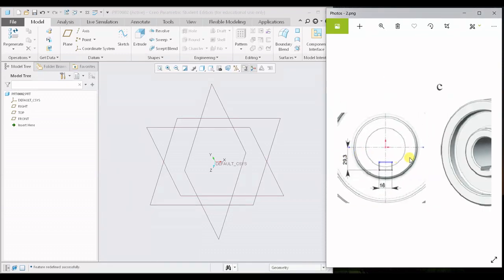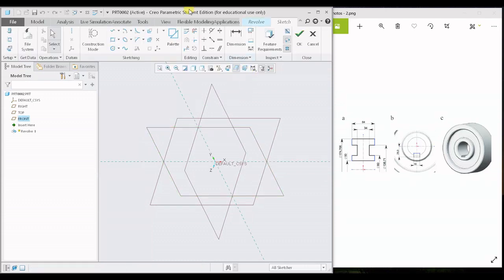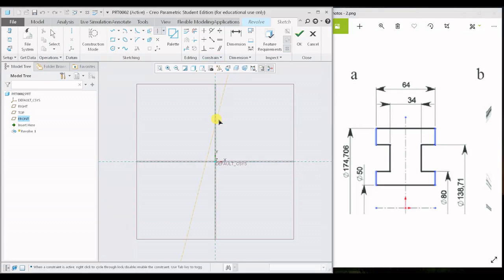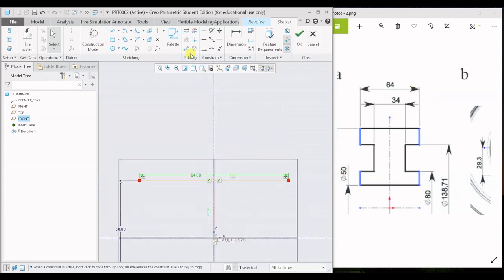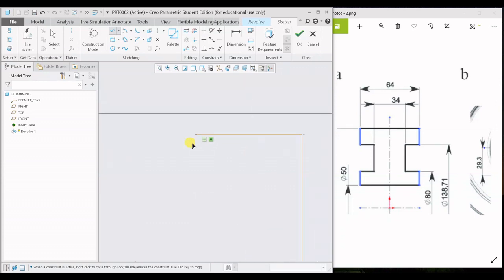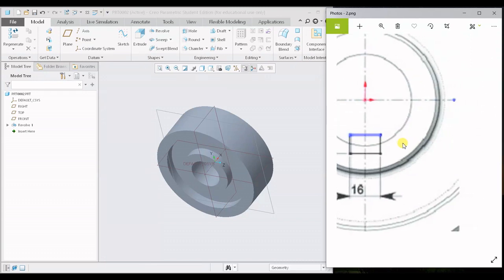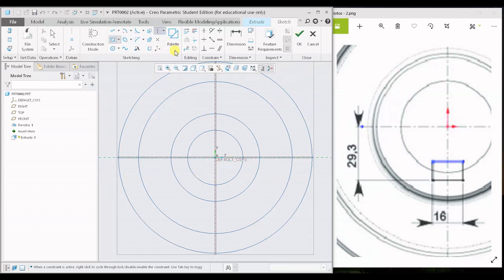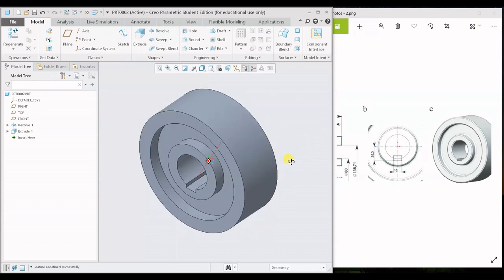Revolve Exercise 3 Creo Parametric